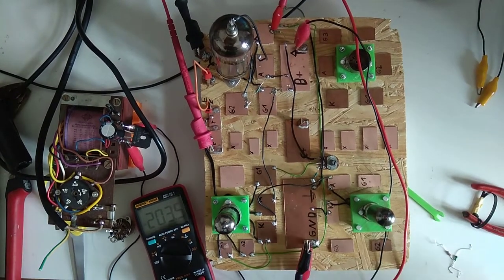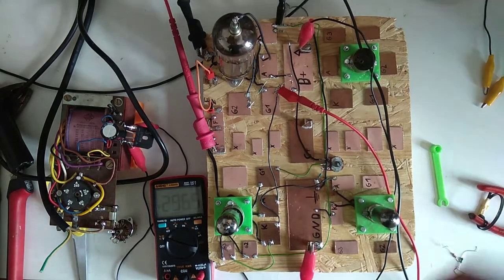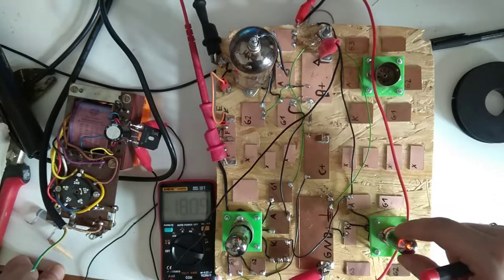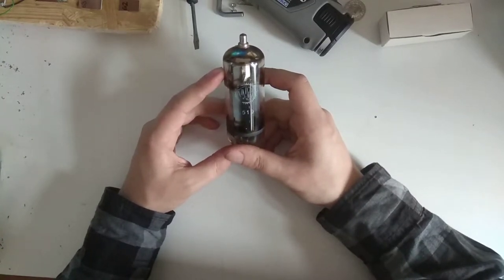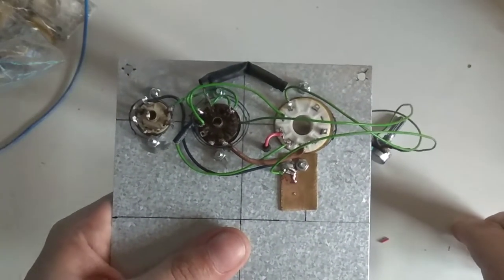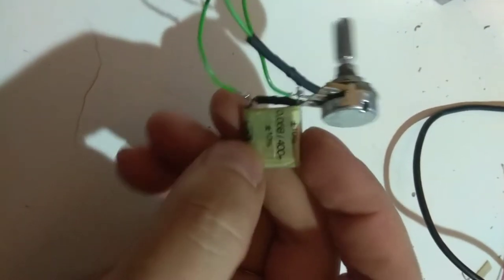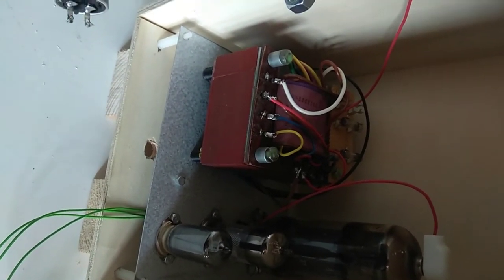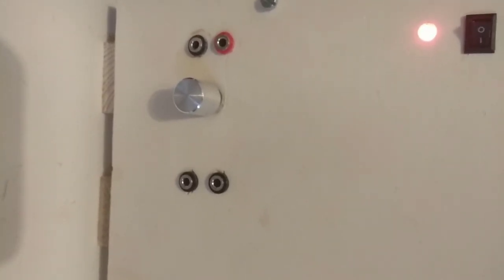Vacuum Tube Lab Power Supply build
Here I build a Power Supply
Please take care when Working with High Voltages, they can and will KILL you or others if you are not careful.